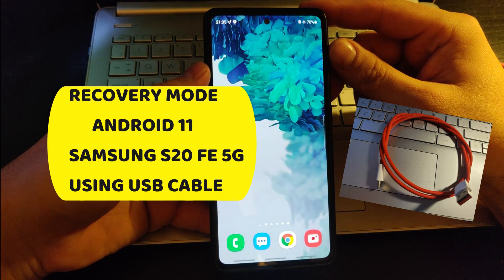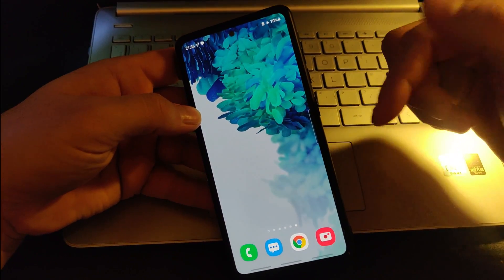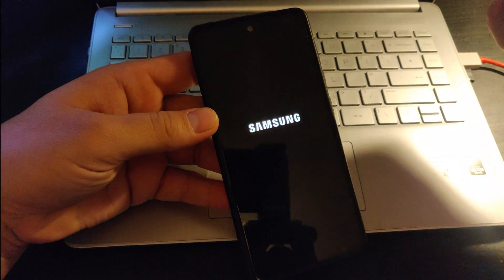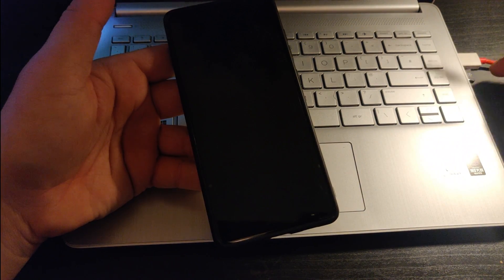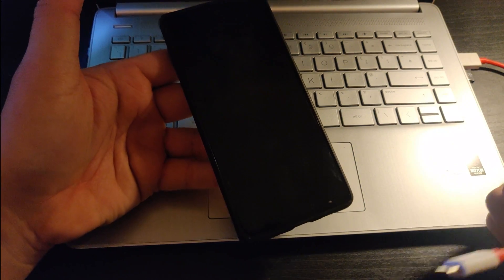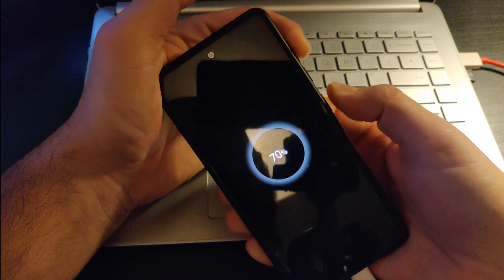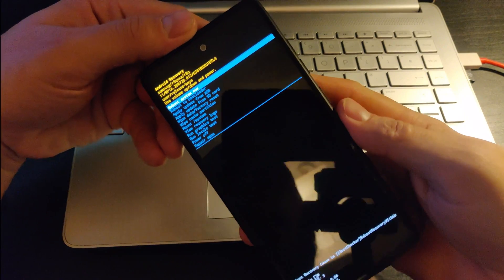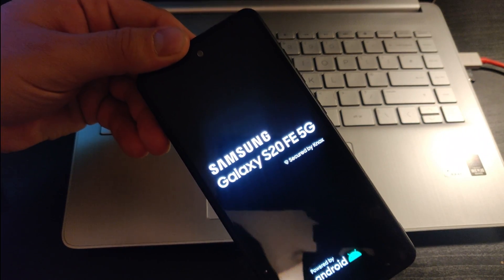RECOVERY MODE ON ANDROID 11 SAMSUNG S20 FE 5G USING USB CABLE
Recovery mode on android 11 has been change so here is how to video hope that helps ;)